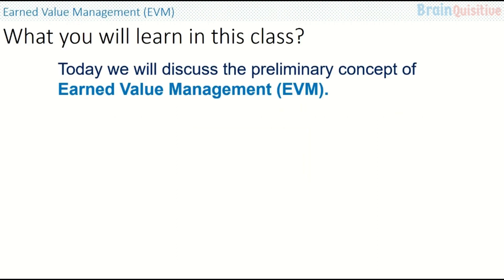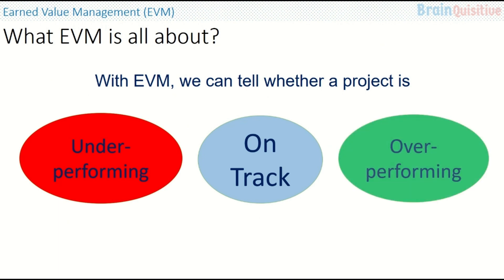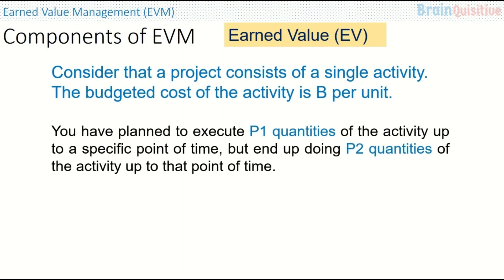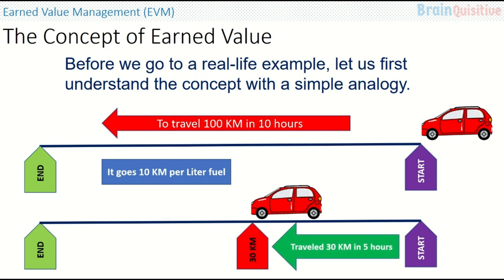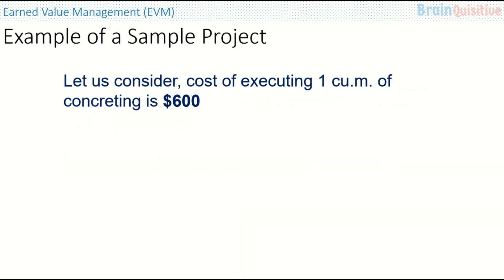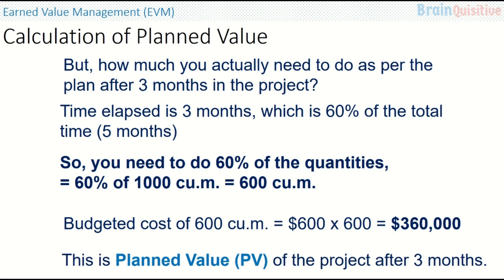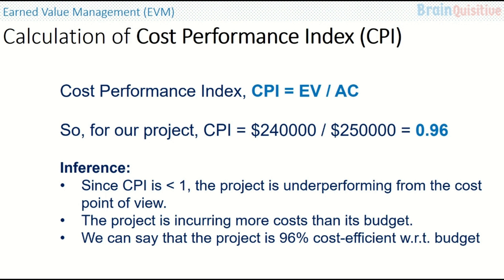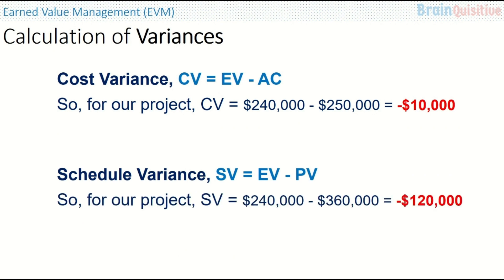Earned Value Analysis in Project Management | EVM with Construction Project Example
Earned Value Management (EVM) is a powerful project management tool for tracking the progress and cost of a project. This is a very helpful tool for a project manager, for both a beginner and an experienced one.

In this video of EVM or Earned Value Management, you will learn in depth Earned Value Management (EVM) that can supercharge your project's success rate.

From this video you will understand and get the project management skills for the complexities of EVM and break down its core concepts into simple explanations from scratch. Whether you're a seasoned project manager or just starting out in construction, this video would be your comprehensive guide to understanding and implementing EVM effectively.

What's Covered in This Video about Earned Value Analysis and how it will help you:
1) Introduction to Earned Value Management (EVM): Discover the origins and fundamental principles that make EVM an indispensable tool for project tracking and control.
2) Key EVM Metrics Unveiled: We'll explore essential metrics like Planned Value (PV), Earned Value (EV), and Actual Cost (AC), and show you how to use them to measure project performance accurately.
3) Interpreting Variance Analysis: Learn how to interpret the results of variance analysis, understand what they mean for your project, and make informed decisions to keep your project on track.
4) Real-world Examples: Dive into real-world case studies where EVM made a significant impact on project outcomes, providing you with valuable insights and inspiration.

Elevate your project management skills with Earned Value Management.